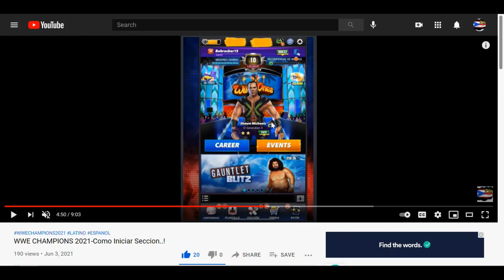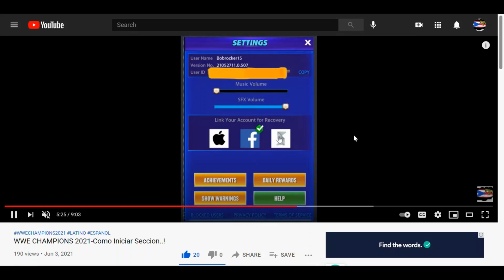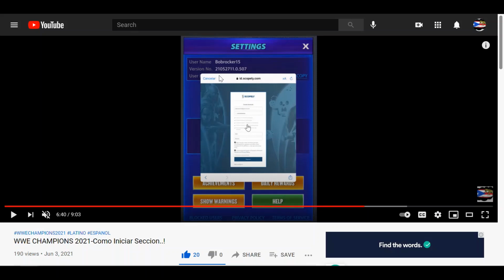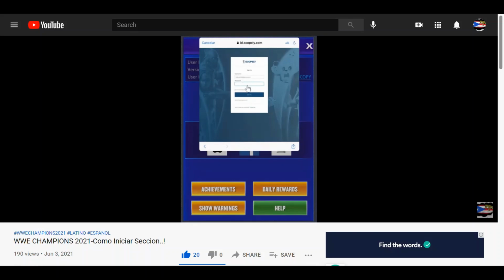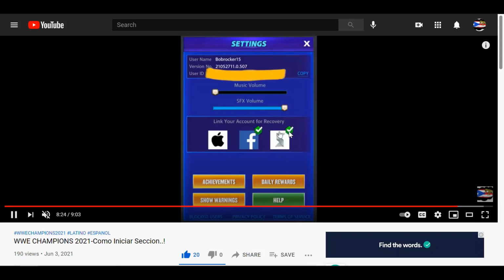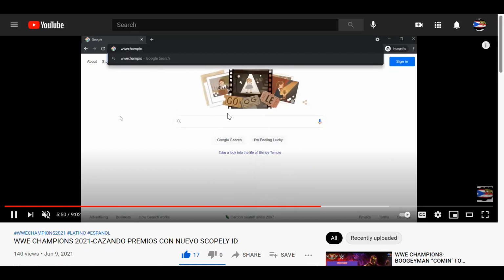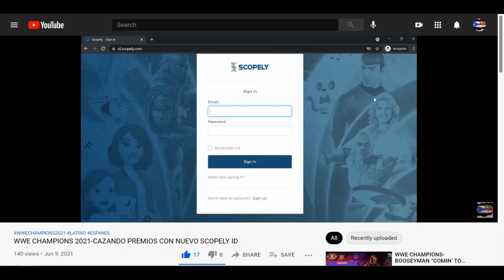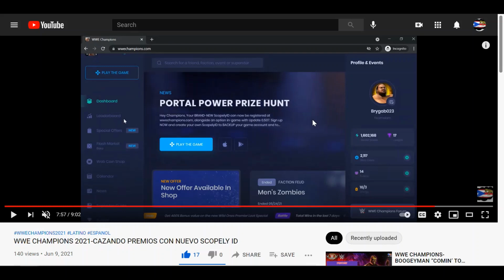WWE CHAMPIONS 2021-HOW TO SIGN IN WITH NEW SCOPELY ID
Hey, Brygab023 Gaming here providing you with info on the new SIGN IN WITH NEW SCOPELY ID.

Hola, Brygab023 Aqui brindando informacion en como iniciar sesion con SCOPELY ID en ingles.